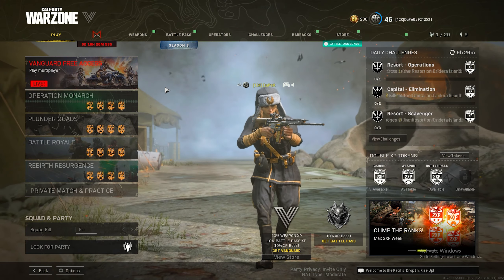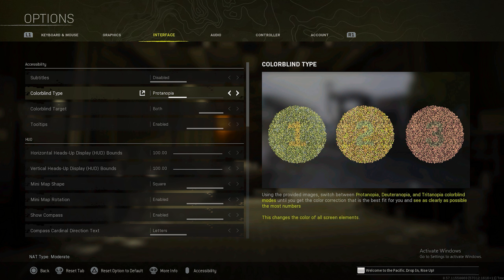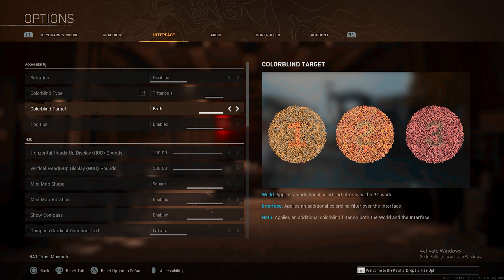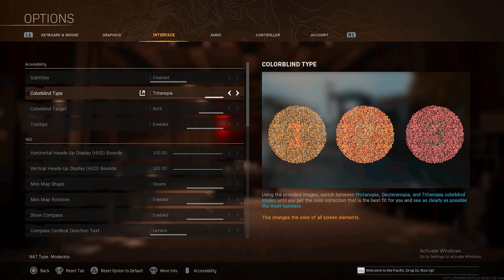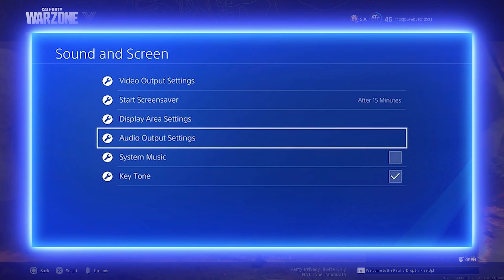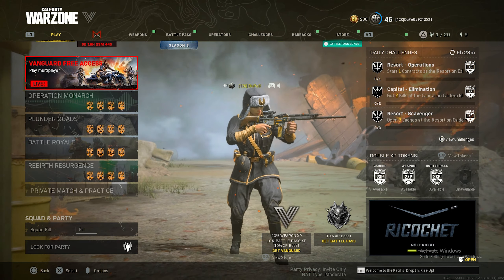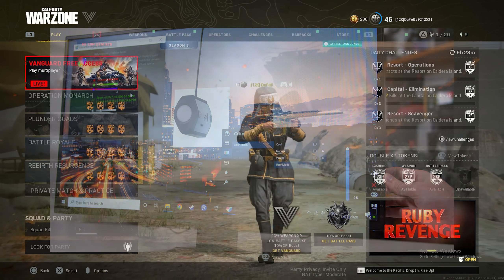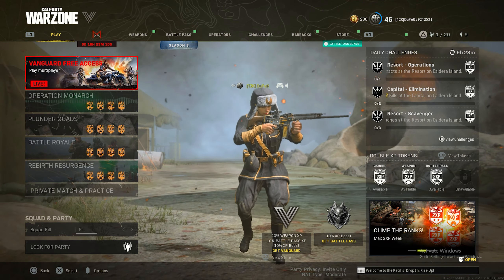How to make Warzone look AMAZING on CONSOLE!!| Xbox and PS4 Warzone Pacific Graphics Settings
🔴LIVE RIGHT NOW!🔴 Twitch.tv/IamDuPeR

Related Goats (Check them out): Shoa, Strahfe BearPig, BabyDillster, Futives, Faze Booya, LuckyChamu, Exoghost, StephGlizzy, CxRobin, Movemental, Handler, Swagg, SeeK, Strahfe, Marathon, Klubo, Kxpture, Tctekk, exzachtt, Nahv, Mobean, MuTeX, Aydan, JoeWo, Faze Nio, Biffle, DiazBiffle, Galex, Metaphor, bunze, LuckyChamu, Huskerrs, and many more.